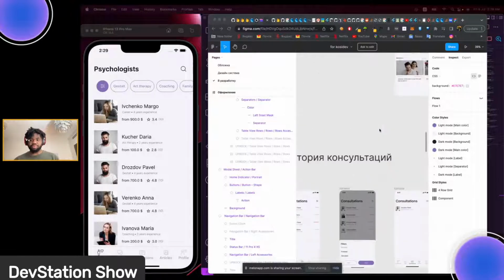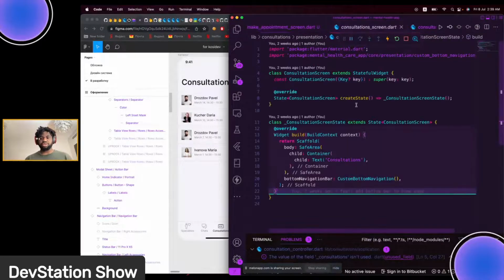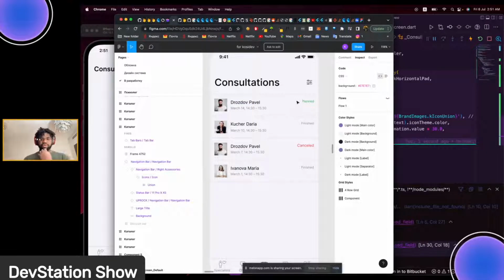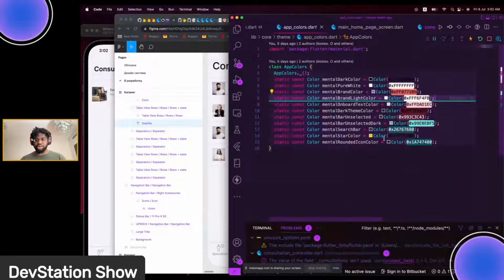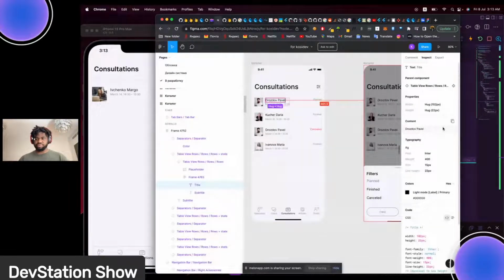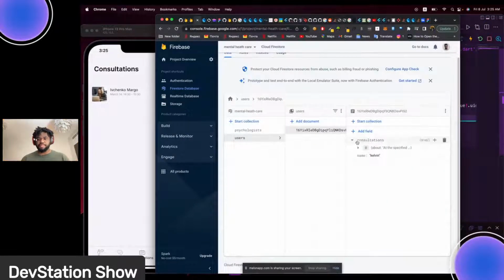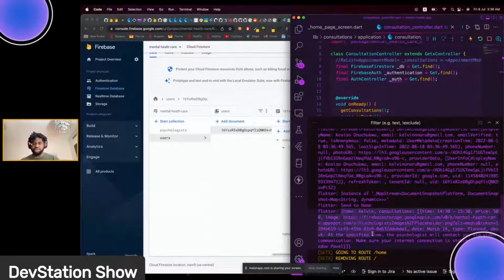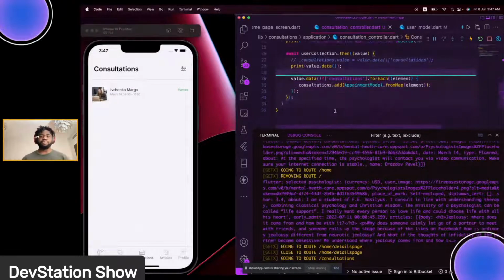Building a Mental Health Care App with Flutter: DevStation Episode 29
00:00 Intro
04:15 Add Consultation Screen.
14:51 Add animations to Consultation Screen.
21:54 Add Consultation Screen top bar.
31:49 Add Psychologists card.
45:41 Update our Firebase FireStore database.